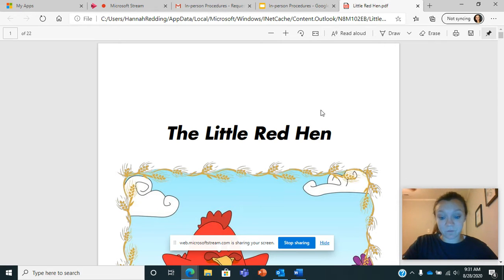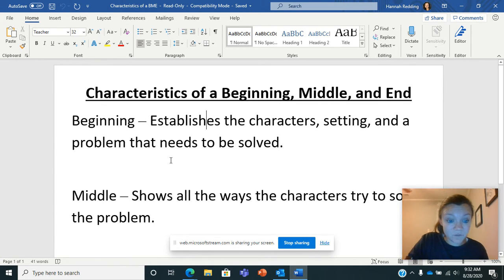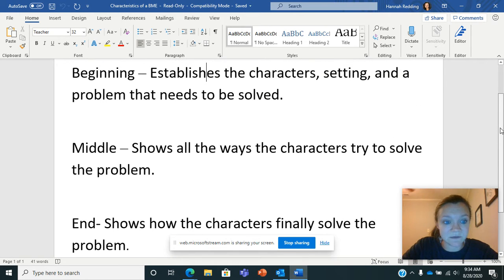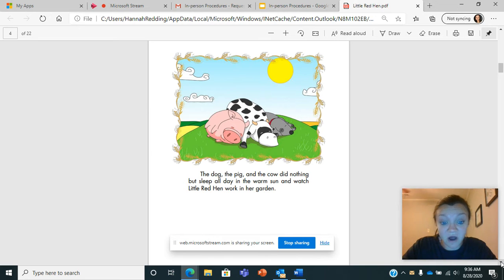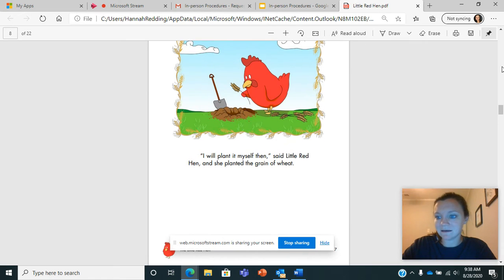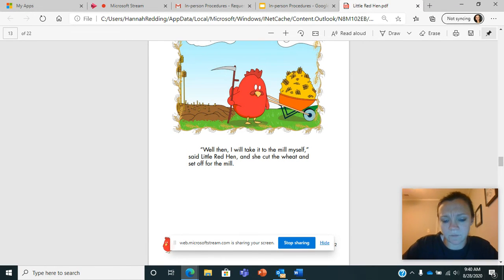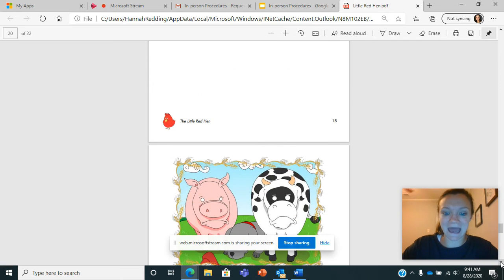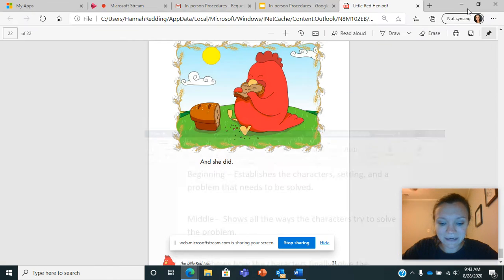BME Little Red Hen Read Aloud